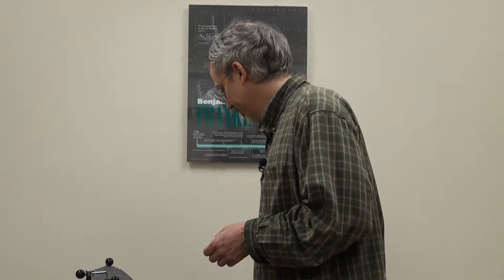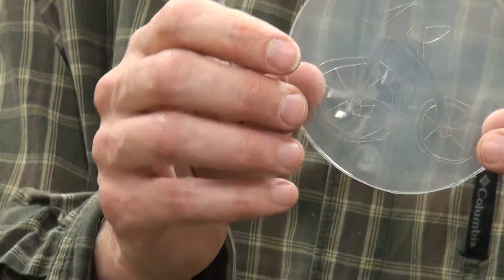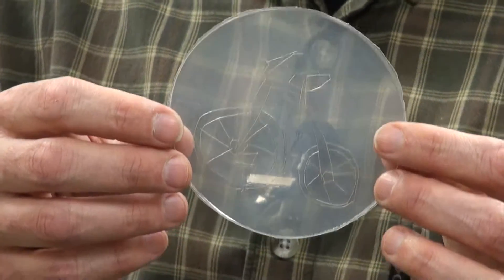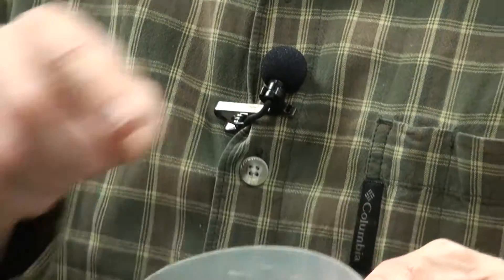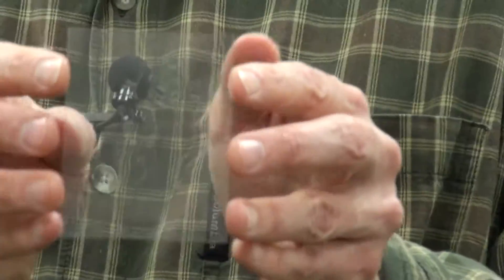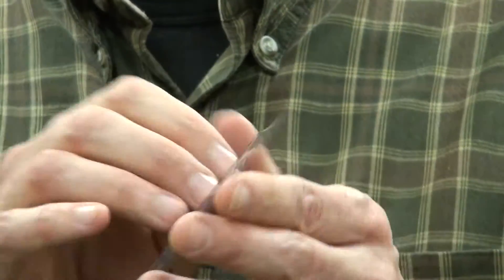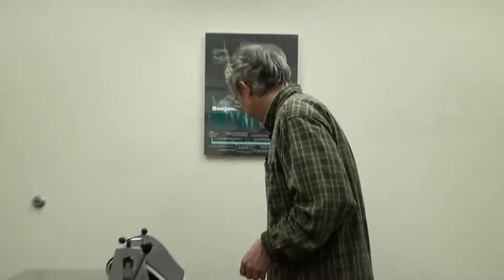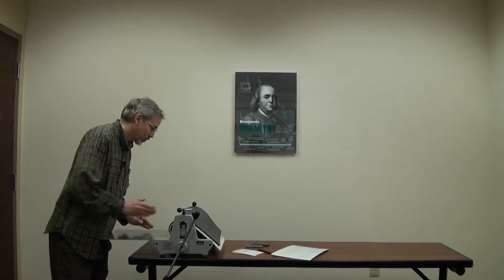05 Create Plates from a Variety of Materials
Mark Cullen, printmaker and reference librarian, Mark Cullen, Verona Public Library, Verona, WI, describes ways to create printmaking plates from basic materials.